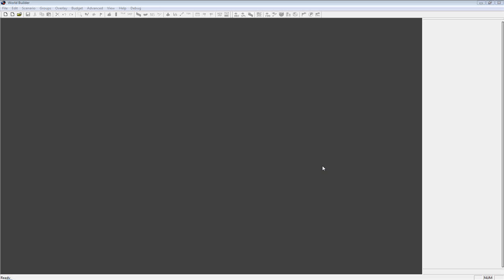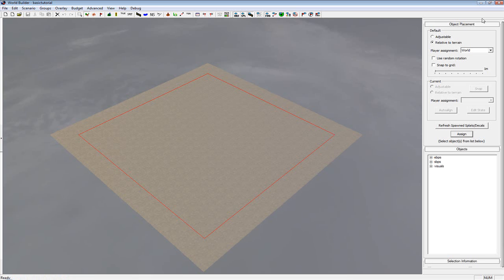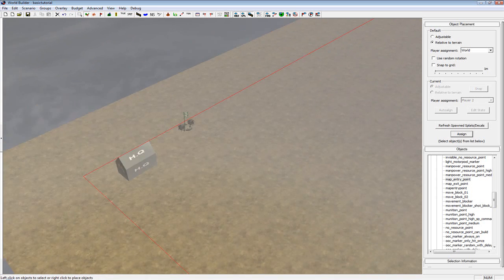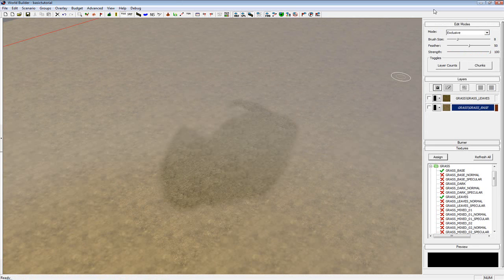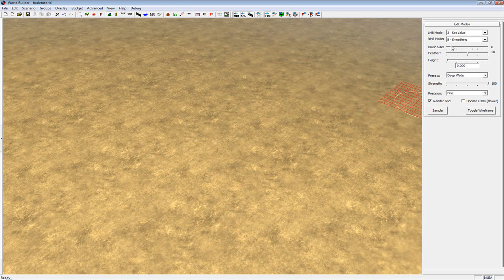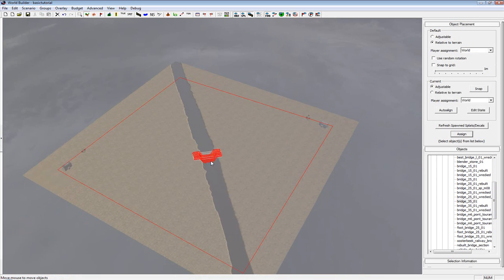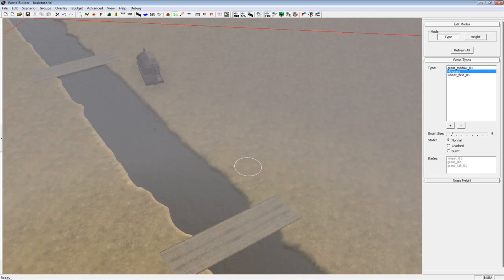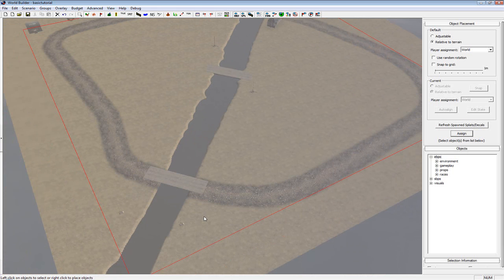Company of Heroes World Builder Basics Tutorial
In this tutorial we cover creating a small really quick 1v1 multiplayer map covering the basics to the world builder.